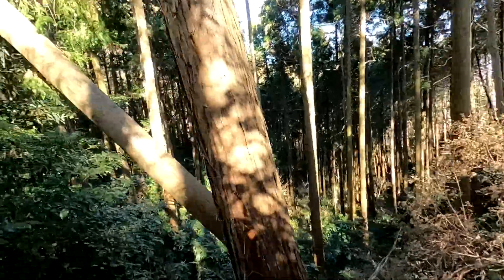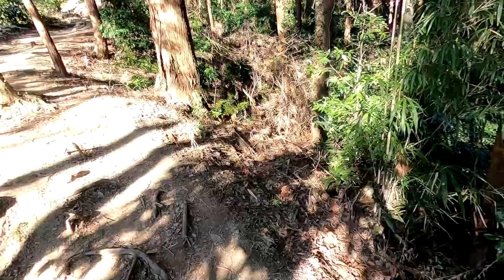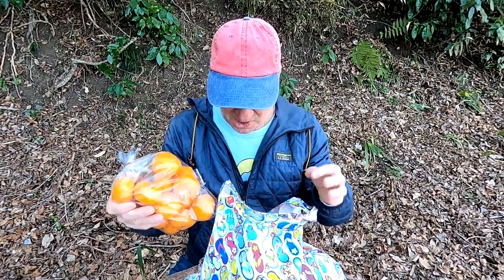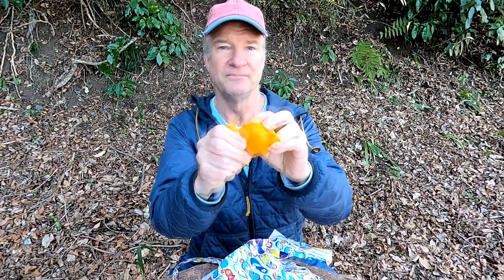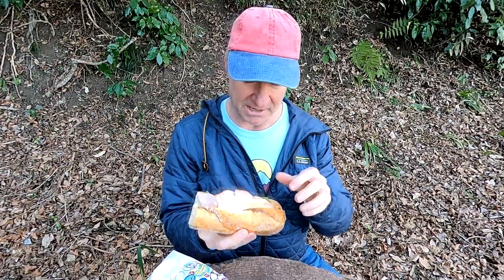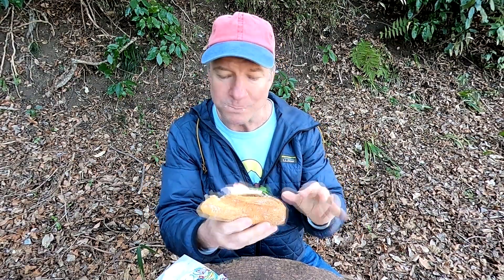Japan Convenience Store (Family Mart) - Eric Meal Time #645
Family Mart is Japan's second largest convenience store chain, behind 7-Eleven. There are about 25,000 Family Mart locations worldwide in Japan, Taiwan, China, Philippines, Thailand, Vietnam, Indonesia, and Malaysia.